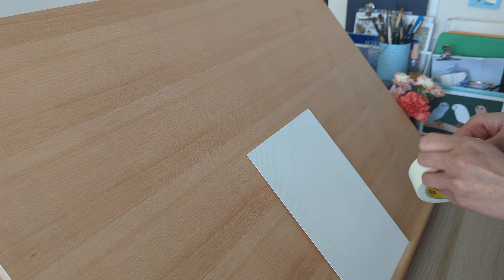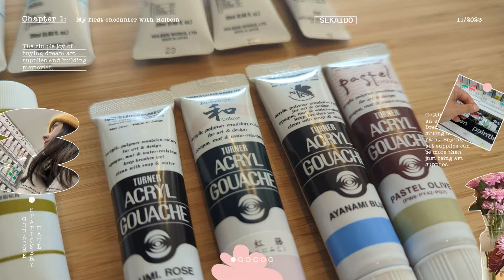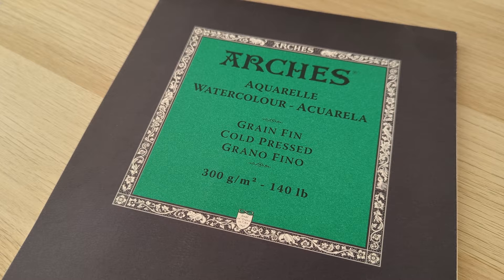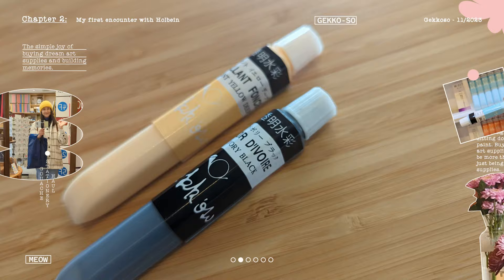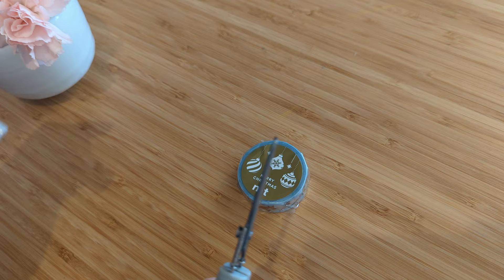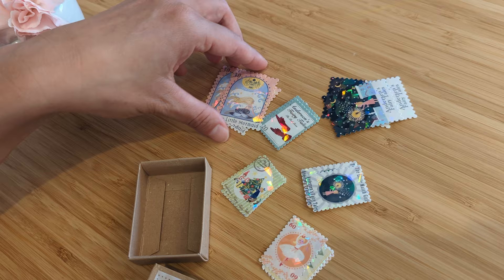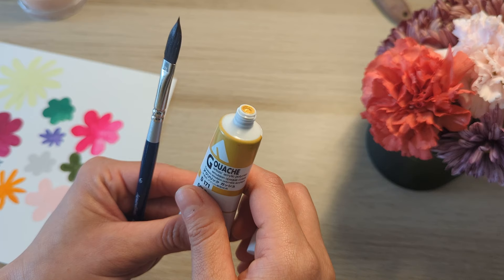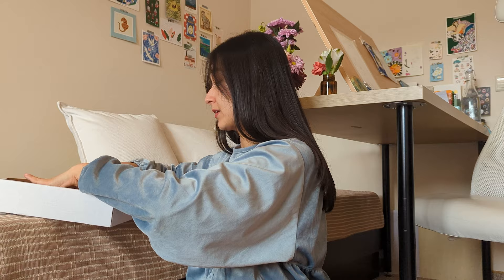Worth the hype? ࣪ ✧ ˖ Japanese Art Supplies Review & Haul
Buying Japanese gouache in Japan has been on my bucket list forever, so I'm truly thrilled about this Japan Art & Stationery Haul!

Are Japanese art supplies worth the hype? If you’re here, you’re probably a fan of art supplies haul and stationery haul, or have heard a few things about Japan art & stationery stores.
When gouache became my favourite medium, I started to see this one Japanese gouache brand everywhere (it’s Holbein in case you’re wondering). Instead of shopping online, I decided to wait until I go back to Japan to buy what became my dream gouache.
Was it worth waiting? Let’s find out!

Welcome to my Japan Art Supplies Haul, where there will also be a review of Japanese Gouache!

COOL ART STORES IN JAPAN
⟟ Tokyo

TIME STAMPS
00:00 - Waiting to buy my dream art supplies
01:20 - Sekaido Haul
02:40 - Holbein Acryla Gouache review
03:04 - Gouache review criterias
04:20 - Turner Acryl Gouache review
05:39 - Gekkoso gouache haul & review
07:53 - Bumpodo stationery haul
10:25 - Osaka & Kyoto haul
11:22 - More colours review from Holbein & Turner acrylic gouache
13:50 - Holbein artist gouache review
14:52 - Muse watercolour paper review
15:20 - Japanese brushes review
16:33 - Was it worth going the wait?

Music by Drew Richmond - I Play Zelda While You Watch True Crime